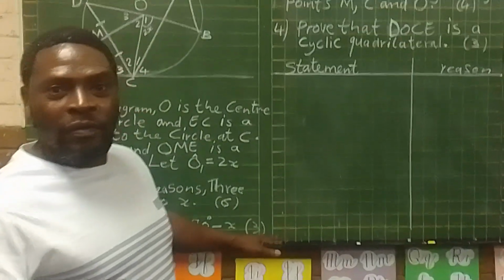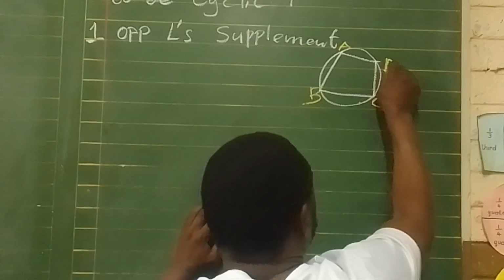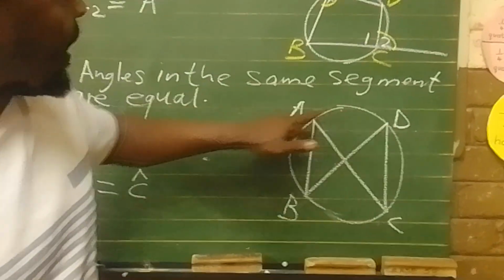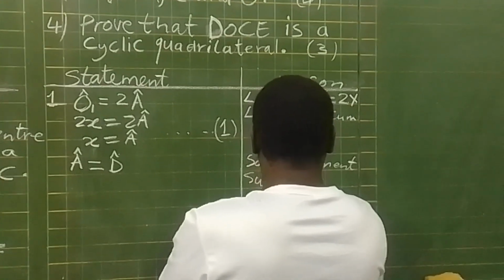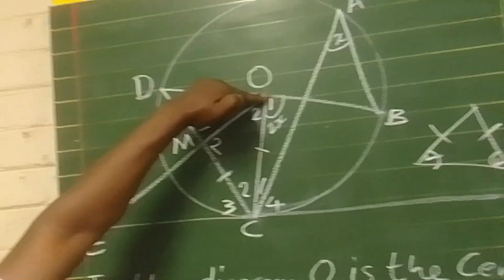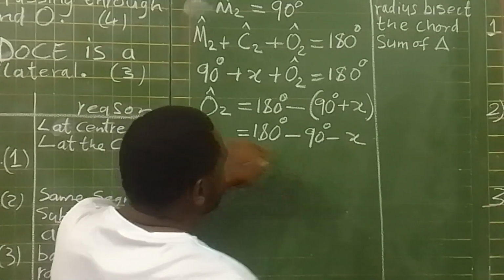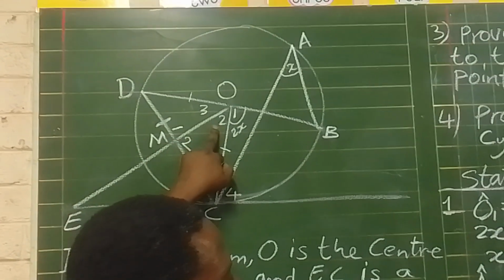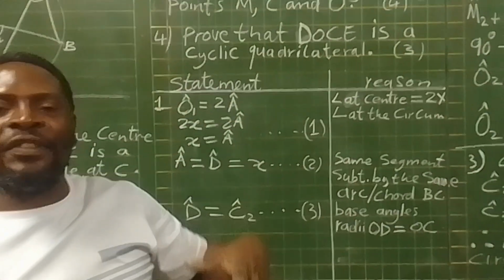🔥 Master Theorem Applications! | Cyclic Geometry Grade 11 & 12 Exam Practice 🧠📘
Ready to level up your geometry game? In this video, we dive deep into the application of theorems in cyclic geometry — the kind of questions that appear in Grade 11 & 12 exams!

🎓 What you’ll learn:
✅ How to identify which theorem to use in each question
✅ Step-by-step methods to apply theorems correctly
✅ Common exam traps and how to avoid them
✅ Real past paper–style examples explained clearly

💥 By the end of this lesson, you’ll be able to tackle any cyclic geometry question with confidence and score those extra marks that make all the difference!